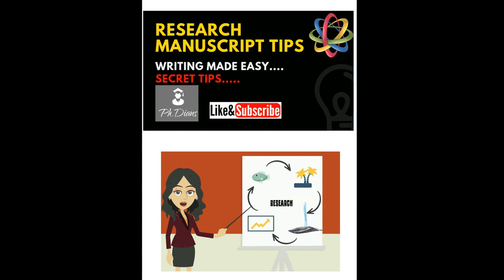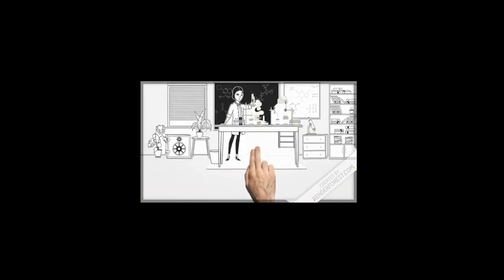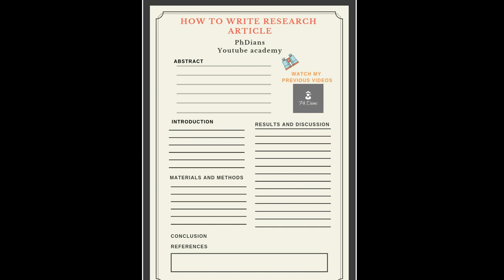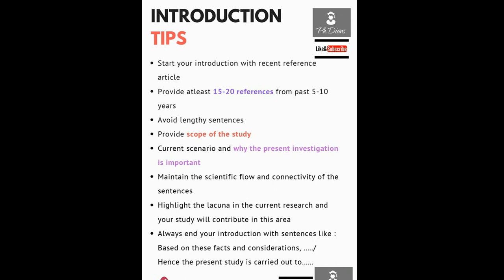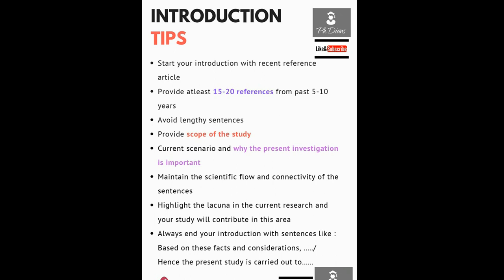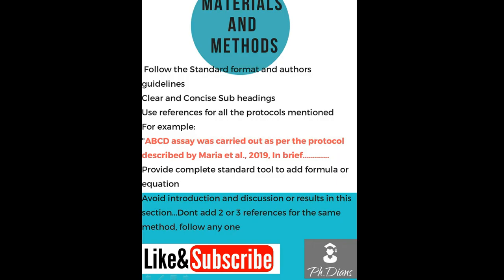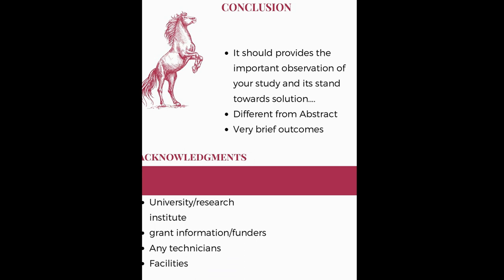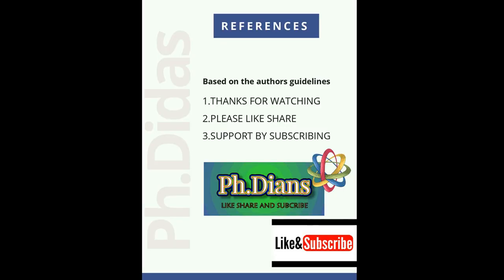How to write research manuscript, FAST and EASY 2019. (DO YOU WANT YOUR MANUSCRIPT ACCEPTANCE?)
How to write research article? Learn some cool tips within 10 minutes….Customized video for drafting scientific article in simple and easy steps…Manuscript writing tips for the beginners……Get your first research article. Writing made easy with secret tips revealed in the present video. The video guides you with every components of the research manuscripts starting from introduction, materials and methods, results, discussion, conclusion , acknowledgements and references. This video is a beginners manual for the writing research manuscripts.